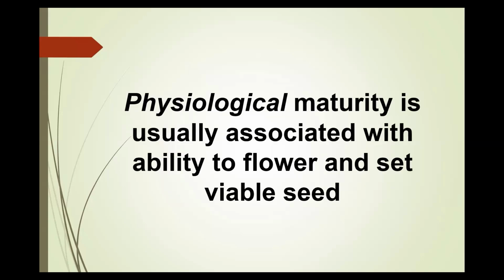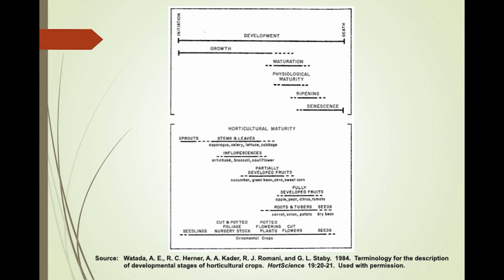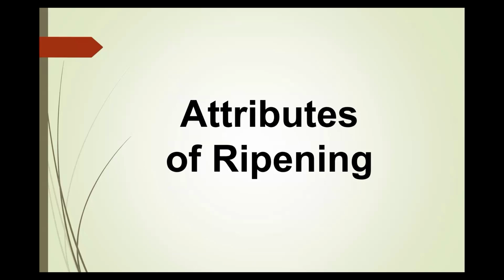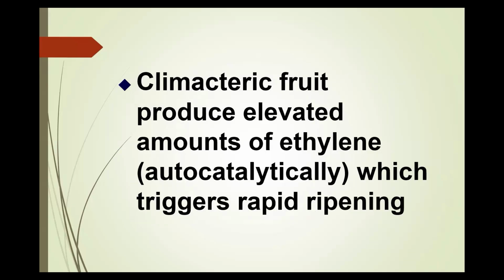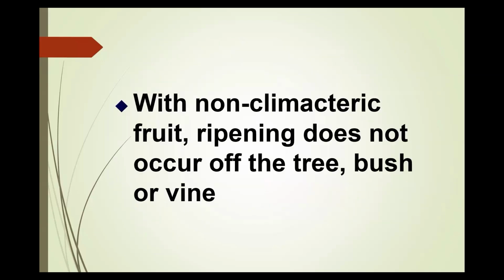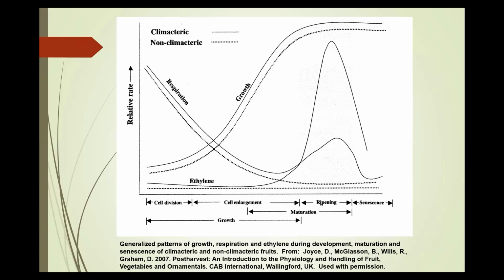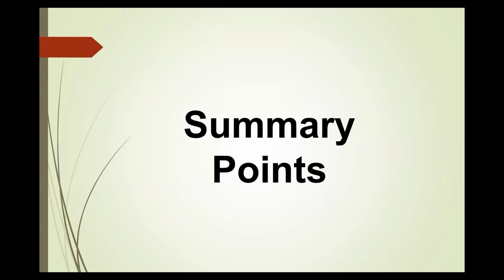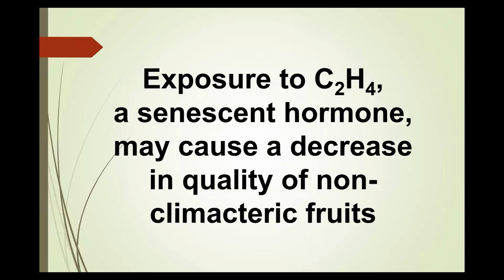Ripening: Climacteric vs Non-Climacteric Fruit